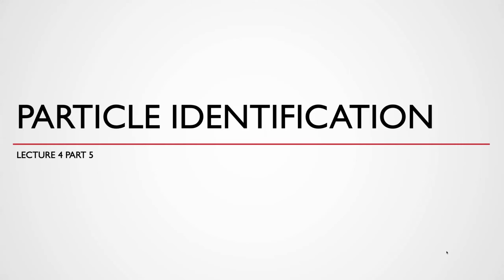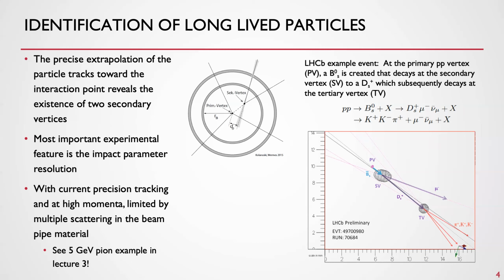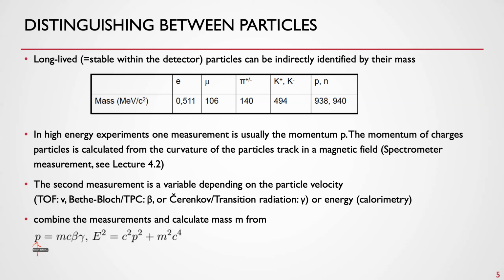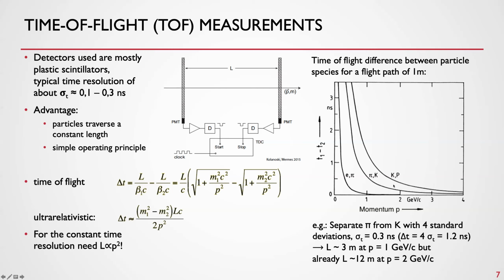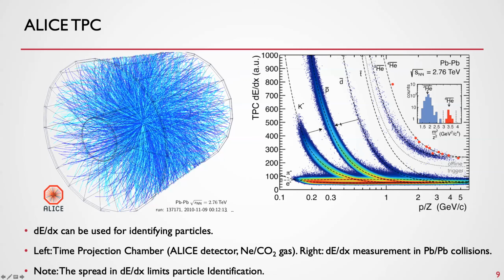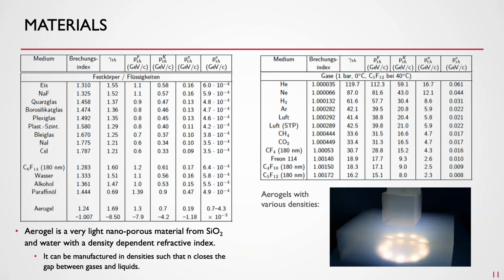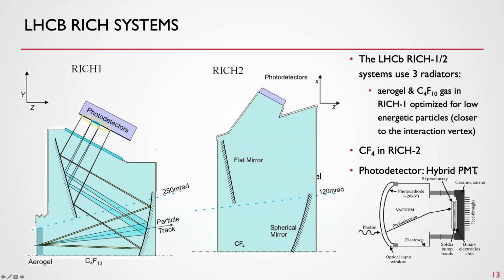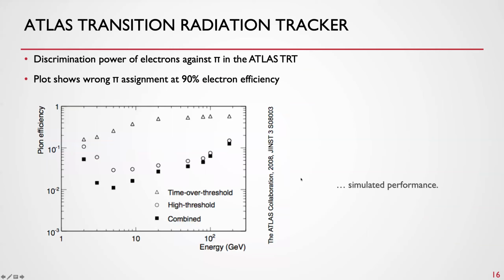Lecture 4.5 - Particle Identification